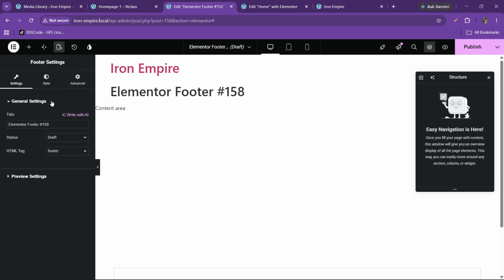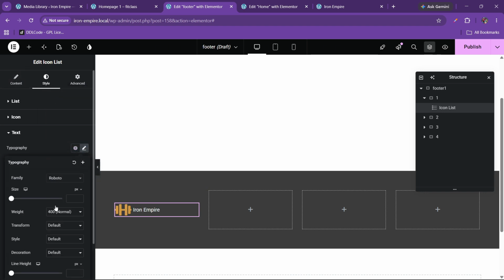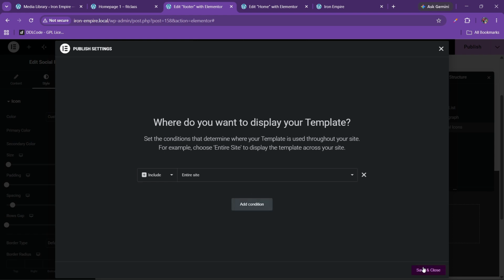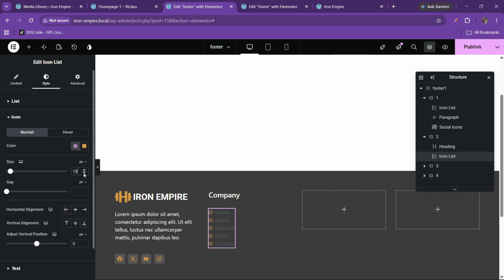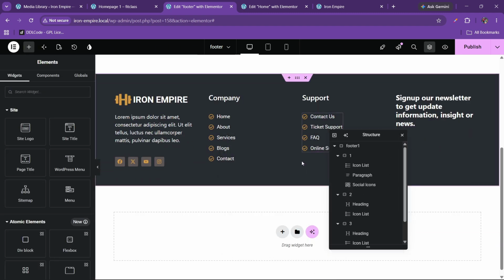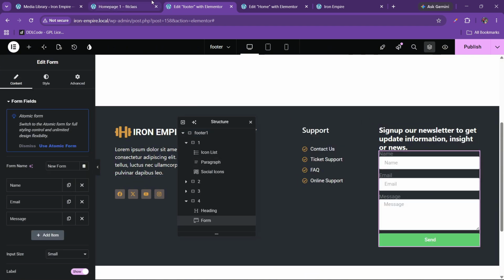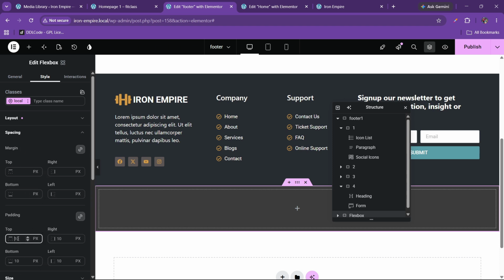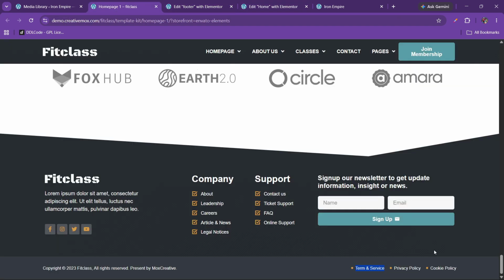Build a Professional Footer in ELEMENTOR v4 (Step-by-Step WordPress Tutorial 2026)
Want to create a professional website footer in WordPress that looks modern, responsive, and premium? In this Elementor v4 tutorial, I’ll show you step-by-step how to build a complete footer section from scratch using the latest Elementor v4 Atomic Elements.

In this video, you’ll learn how to design a footer with:

Logo and branding
Navigation menu
Social media icons
Newsletter / CTA section
Copyright area
Mobile responsive layout

This tutorial is perfect for beginners, freelancers, web designers, and WordPress developers who want to create a footer that looks like a professional agency website.

Elementor v4 footer design
Atomic Elements workflow
Responsive footer for mobile & tablet
Footer spacing, typography & colors
Global styles and reusable sections
Professional WordPress footer design tips

📌 Tools Used

WordPress
Elementor v4
Elementor Atomic Elements
Astra Theme (optional)
High-Rank SEO Keywords